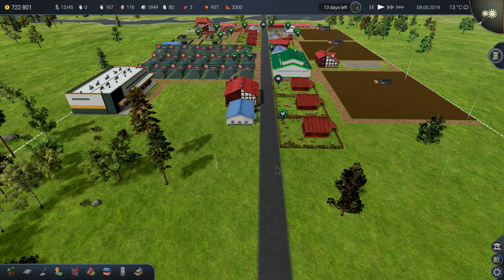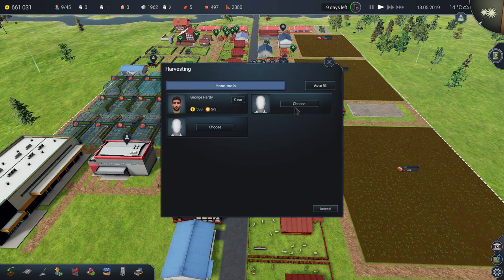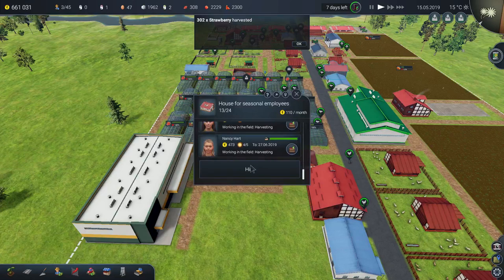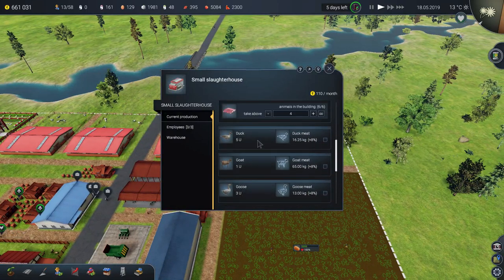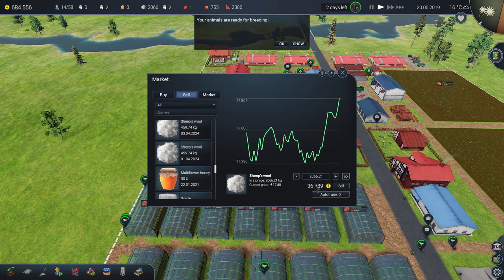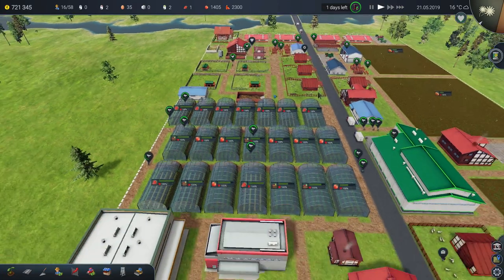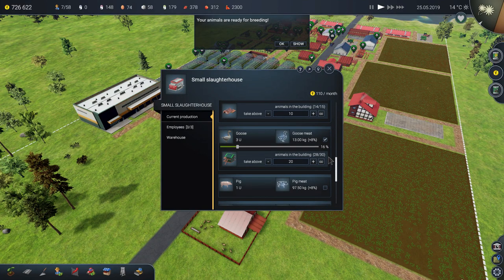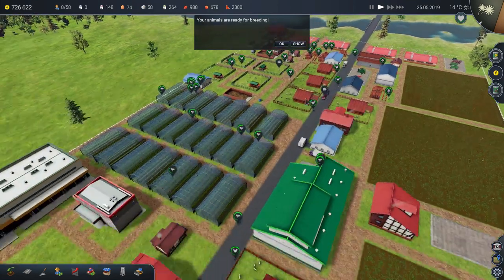FARM MANAGER 2018 : Small Slaughterhouse ( Is it worth it? ) $$$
So here I am back with my 2nd video on Farm Manager 2018 with the "Small Slaughterhouse building"! Is it good? Is it worth to buy? Check it out and let me know what you think :)